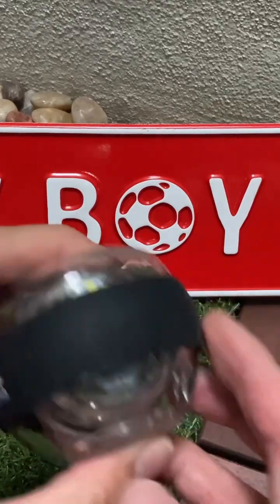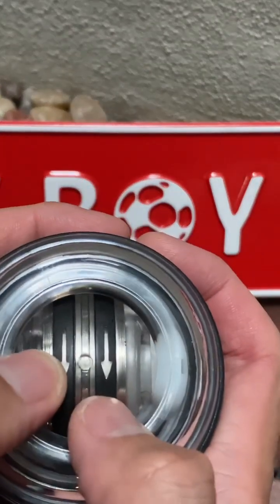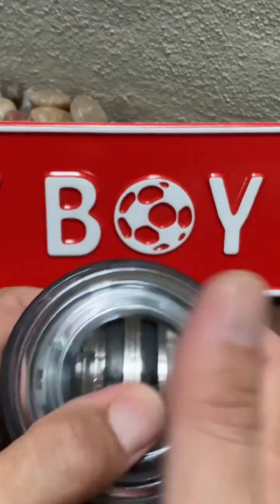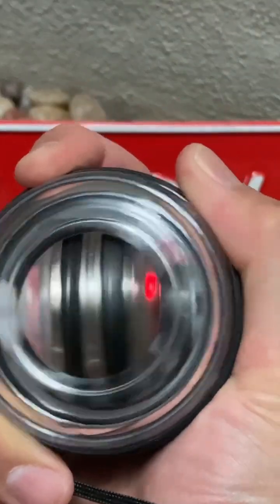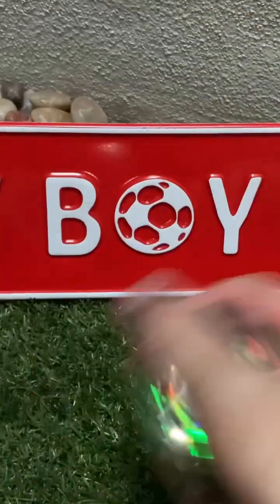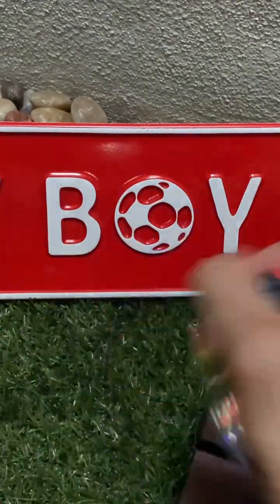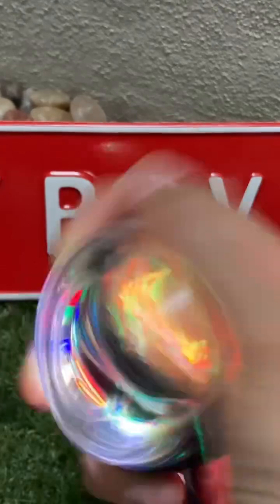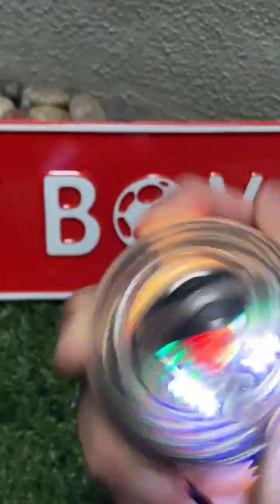How to kick start a gyro ball spinner that convert kinetic energy to electrical - light and sound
How to kick start a gyro ball easily. Watch how kinetic energy can be converted to electrical energy and sound energy as waste energy. A good teaching tool to demonstrate conservation law of energy.